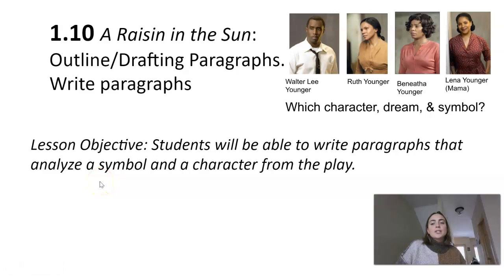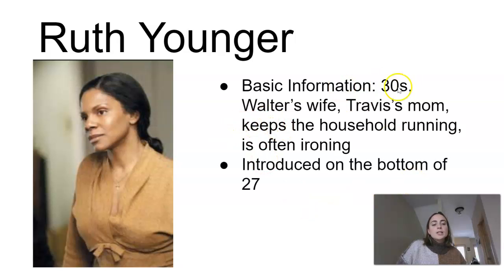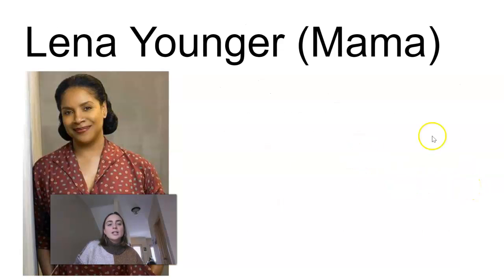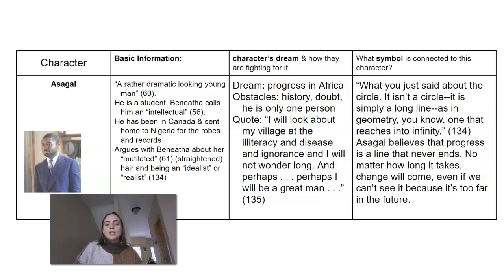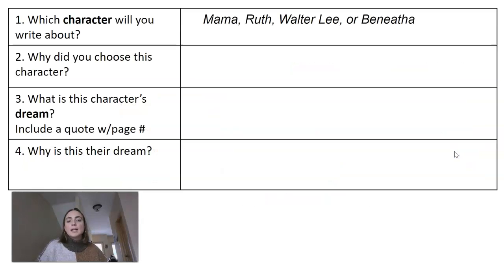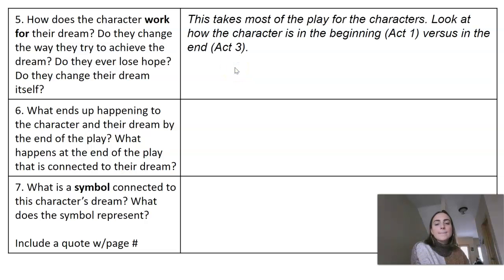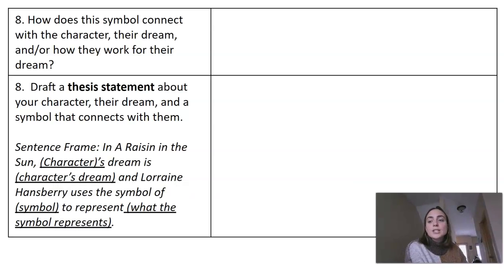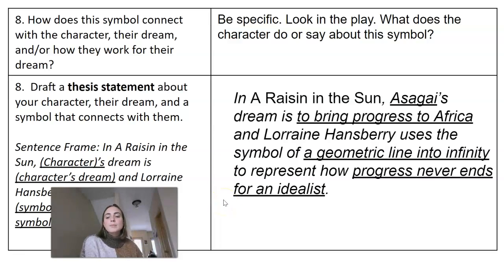Lesson 1.10 Outlining Summative Paragraphs